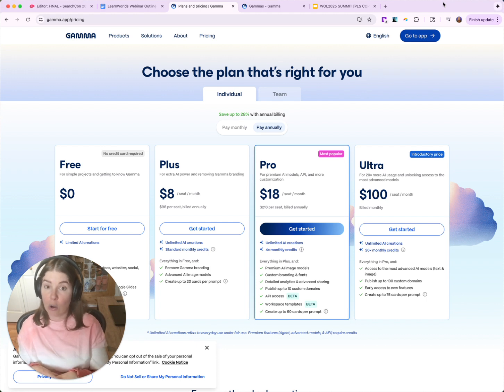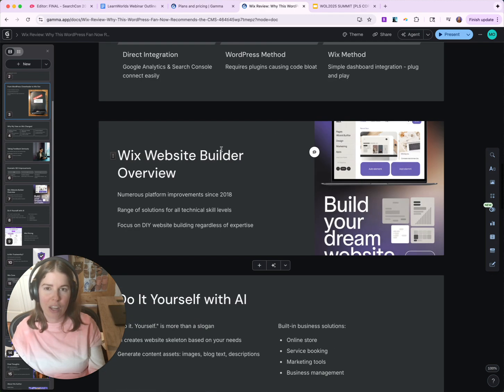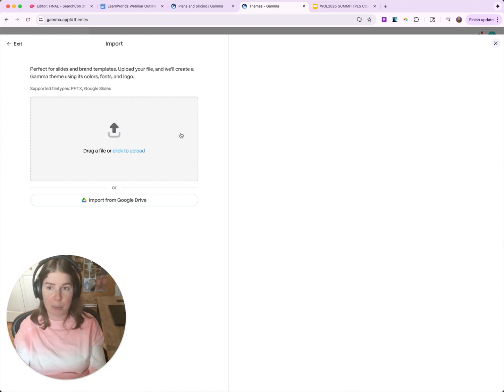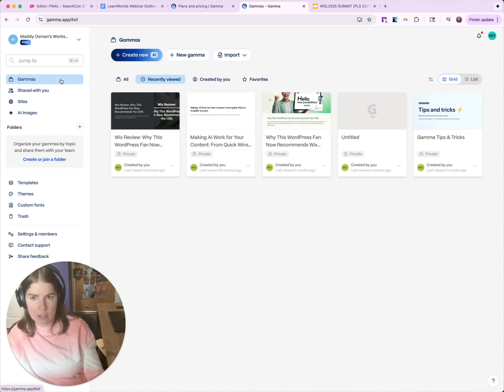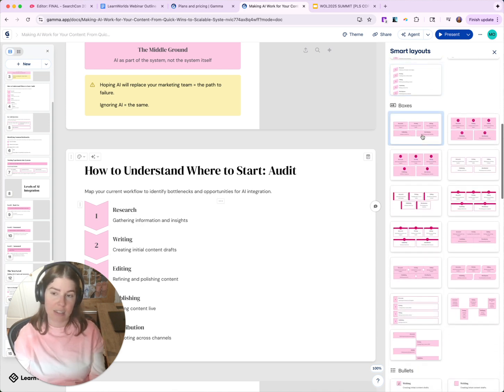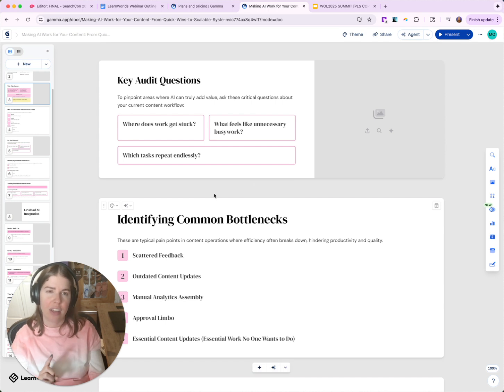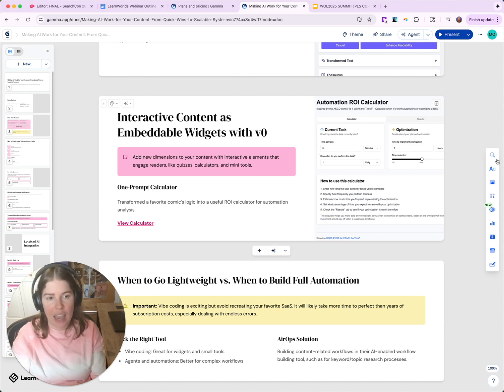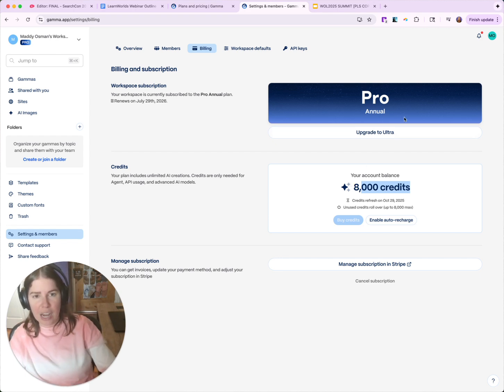Gamma Review: Creating Slides from Existing Templates with AI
Building Presentations Fast: My Gamma AI Workflow

I've been using Slidebean for years to create presentations, but I recently discovered Gamma—an AI-native presentation tool that's changed my workflow completely.

In this video, I walk through exactly how I used Gamma to create a summit presentation in a fraction of the time it would normally take.

The challenge:
My co-presenter, Margarita, and I were preparing for a summit presentation.

We had:

- Detailed notes and an outline
- A branded template from the event organizer (@LearnWorlds)
- Limited time to pull everything together

The Gamma workflow:
Instead of manually recreating the template and formatting slides, I:

- Imported the event's Google Slides template into Gamma
- Let AI analyze and recreate the styling (typography, colors, layout balance)
- Fed it our outline and bullet-point notes
- Watched it generate formatted slides with layout suggestions
- Made minor edits and exported back to Google Slides

What I cover in this video:

- Quick overview of Slidebean (my previous tool)
- Introduction to Gamma and how I got access (Lenny's newsletter perks)
- Demo: Repurposing a blog post into visual slides
- The main use case: Summit presentation workflow
- Importing templates and matching styling
- How AI arranges content from notes into slide layouts
- Using the "change layout" feature (dozens of options)
- AI editing capabilities and quirks to watch for
- Adding callout boxes and visual elements
- Exporting to Google Slides and other formats
- Pricing breakdown (free vs. paid plans)

What impressed me:

- Accurately recreated template styling with minimal adjustments
- Turned simple bullet points into well-balanced, professional layouts
- Offered extensive layout options for each slide (perfect for non-designers)
- Made it easy to collaborate and export to multiple formats

The quirk:
Gamma sometimes adds extra content beyond your notes—expanding concepts in ways you might not intend. Easy to spot and delete, but worth being aware of.

Other use cases:

- Repurposing blog posts into shareable social graphics (give it a URL!)
- Creating visual infographics from existing content
- Quick presentation drafts for client pitches

Pricing:

- Free plan: Create presentations with some limitations
- Plus plan ($8/month): Unlimited AI presentations, remove branding
- Pro plan ($16/month): API access, Zapier integration, advanced models

I get the Pro plan free through Lenny's newsletter ($200/year for the whole community)

RESOURCES:
Gamma:

TIMESTAMPS:
0:00 - Intro: My presentation workflow
0:15 - Quick look at Slidebean (previous tool)
1:35 - Discovering Gamma through Lenny's newsletter
2:33 - Demo: Repurposing a blog post into slides
4:41 - Main use case: Summit presentation workflow
5:11 - Importing templates and matching styles
6:43 - What the imported template looked like
7:07 - Putting our content into Gamma
8:25 - Using "change layout" feature
9:42 - AI editing capabilities
10:18 - The quirk: AI adding extra content
11:07 - Adding screenshots and final touches
11:25 - Sharing and exporting options
12:15 - Plans and pricing breakdown
13:49 - Final thoughts on Gamma

If you're tired of spending hours formatting slides, give Gamma a try. Drop a comment if you have questions!